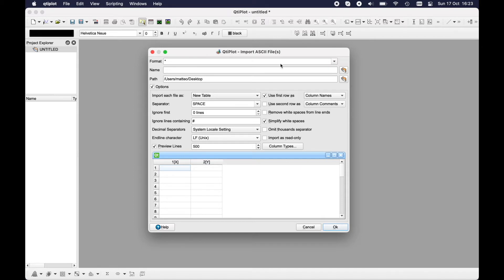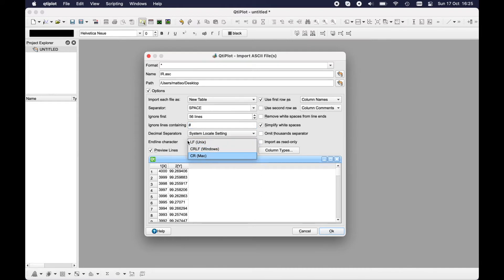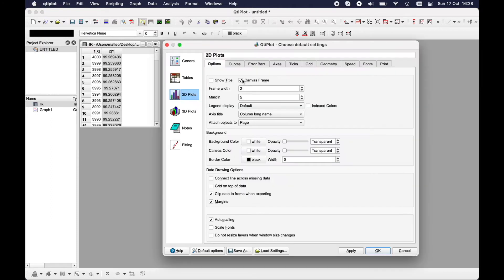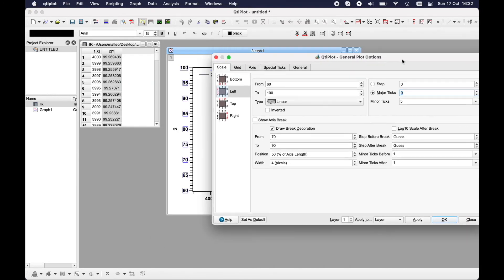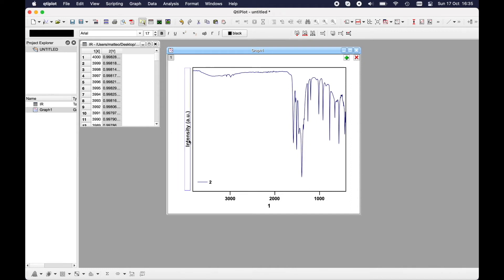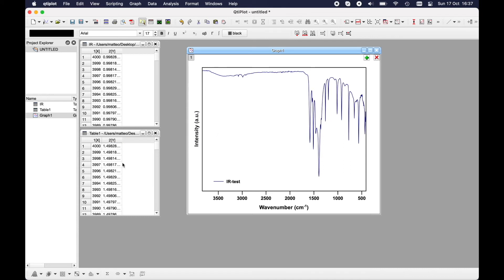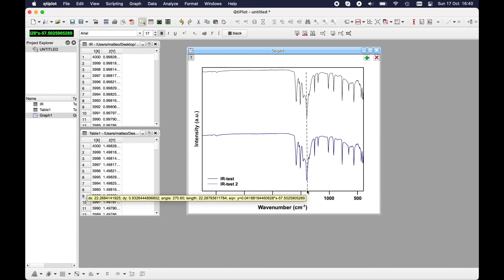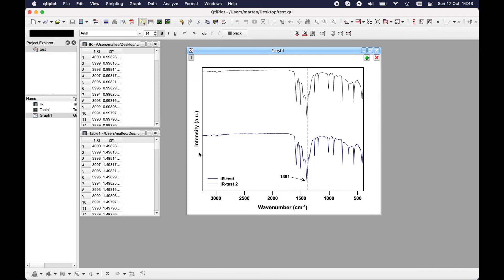How to plot multiple FT-IR data in QtiPlot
Getting started with QtiPlot: how to plot multiple FTIR data.

📚 I am using this software for a while now to create high journal-level plots. It is especially nice for students because it is cheap and has lots of available functions. Plus, it works very good with Mac. I am using it with new Mac with M1 processor and work like a charm.

See the complete video on how to plot properly the FT-IR graph in origin after you get spectroscopy data of the sample from your instrument.

⏱ Timestamps:

0:00 Import ASCII file(s)
3:31 First plot
4:10 Global preferences
4:50 Axis settings, normalization, cosmetics
8:59 Add another plot (curve) and shift it up
11:21 Data reader, find peaks
11:57 Add lines, arrow, text
13:43 Export in PDF and final result